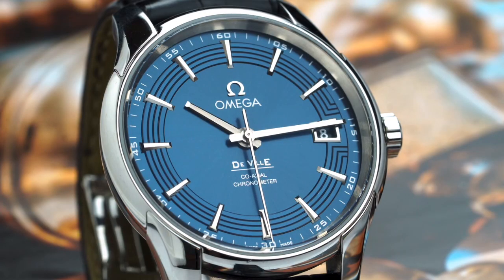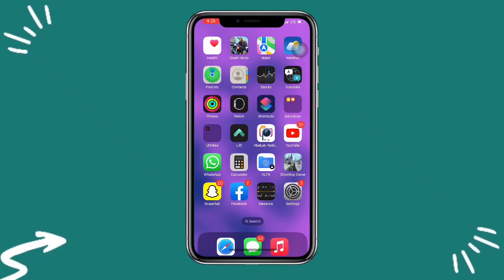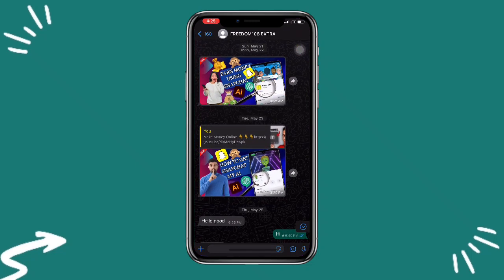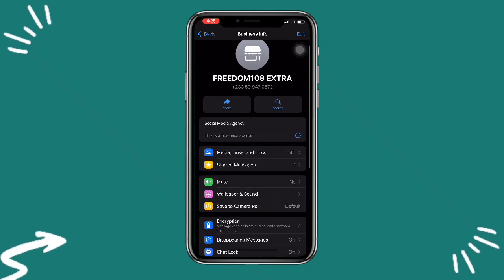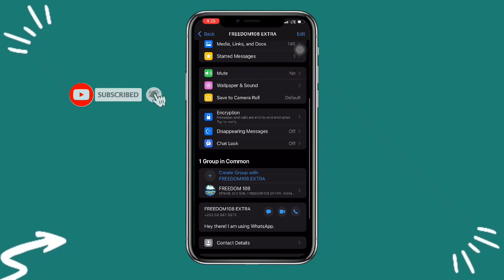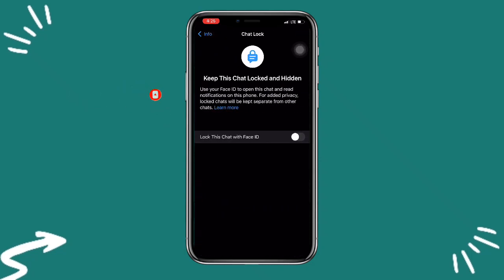NEW! How to Lock Secret Chats on WhatsApp in iPhone ✅🙊🔥l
Today, I am going to share with you some amazing tips and tricks on how to lock your WhatsApp chats on your iPhone. If you are someone who is always worried about people peeking into your WhatsApp conversations, then this video is definitely for you.

1. "Lock Your WhatsApp Chats For Ultimate
Privacy On iPhone!"
2. "Say Goodbye To Nosy Friends: Secure Your WhatsApp Chats On iPhone!"
3. "Keep Your WhatsApp Chats Secure With These Tricks On iPhone!"
4. "Protect Your WhatsApp Chats From Prying
Eyes On iPhone With These Tips!"
5. "Secure Your Important WhatsApp Chats On iPhone For Peace Of Mind!"